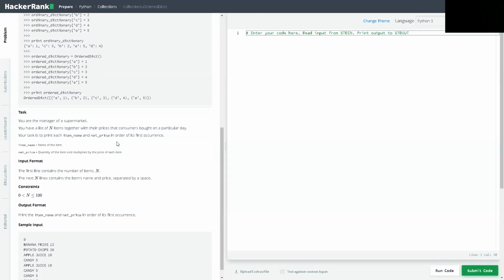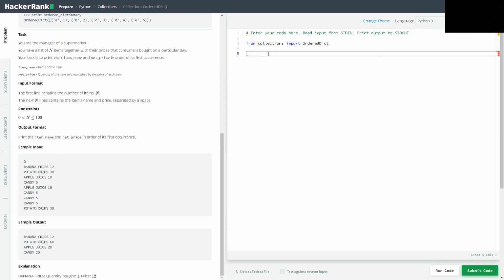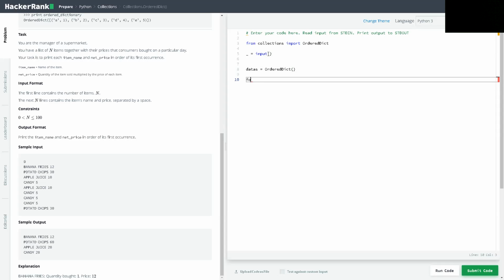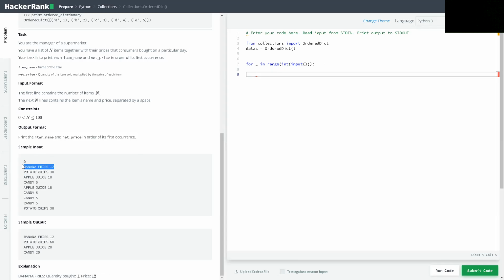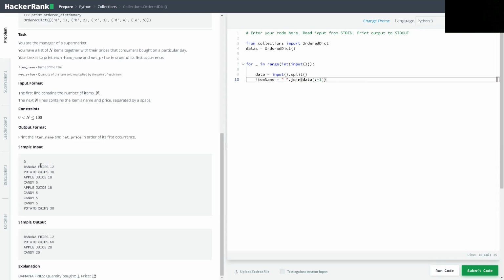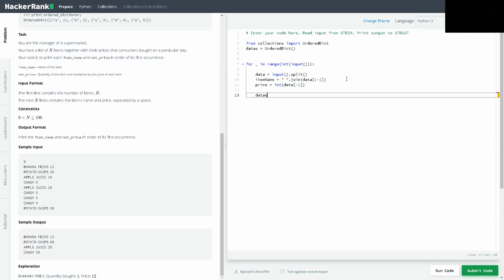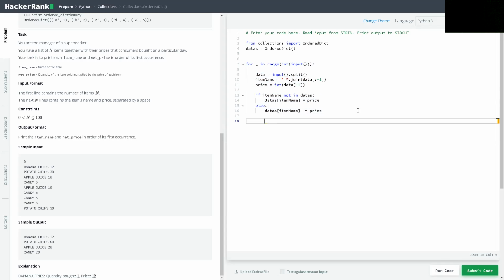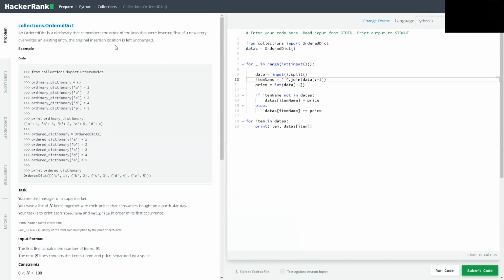Python-collections-ordereddict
Unlike normal dictionary, ordereddictionary will keep the data in ordered using key as we added in the dictionary.